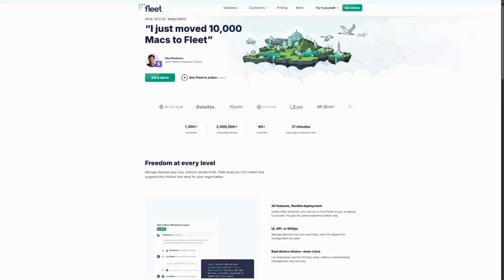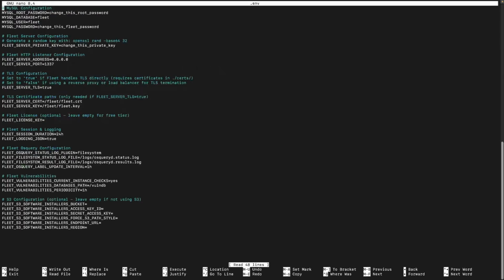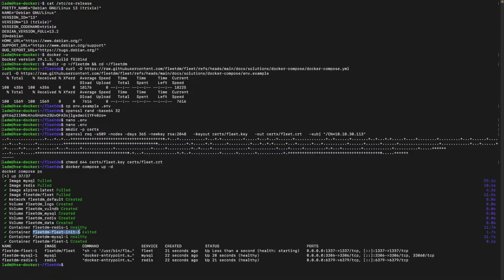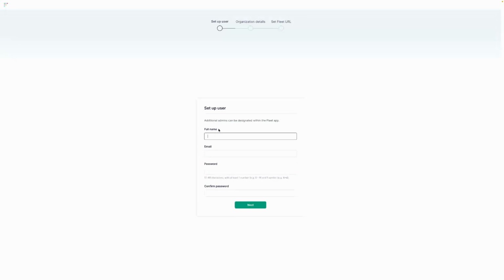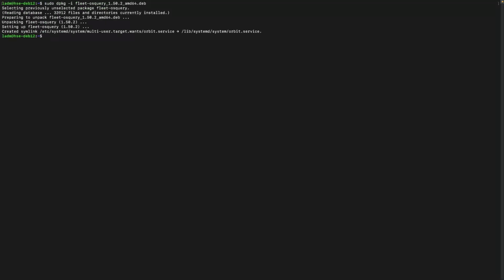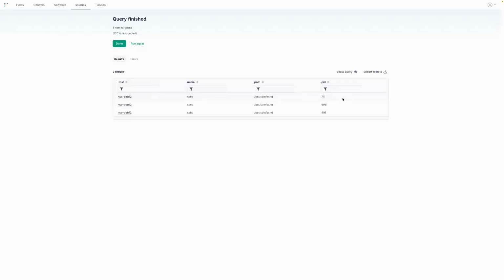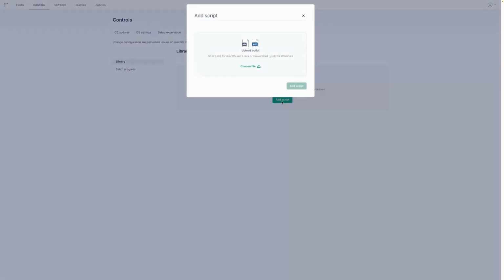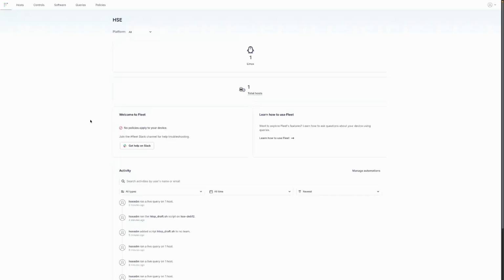FleetDM Tutorial: Deploy with Official Docker Compose + Enroll Linux Hosts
In this video we set up FleetDM using the official Docker Compose deployment, then enroll our first host and run real workflows in the Fleet web UI.

You will learn:
- Deploy FleetDM with the official docker-compose.yml + .env
- Create an admin user and complete first-time setup
- Enroll hosts
- Validate host check-in, inventory, labels, live queries, and policies
- (Optional) Run basic scripts from Fleet for common checks and troubleshooting

This is perfect if you want production-style endpoint visibility in your homelab, without overcomplicating things.

Chapters:
00:00 Intro
00:51 Setup via docker compose
03:07 Install fleetctl
04:15 Enroll your first Linux host
06:08 queries, policies, Controls & Scripts
09:28 Outro

Homelab mindset: build it like production, learn skills you can use at work.